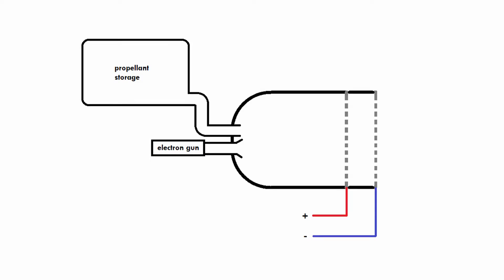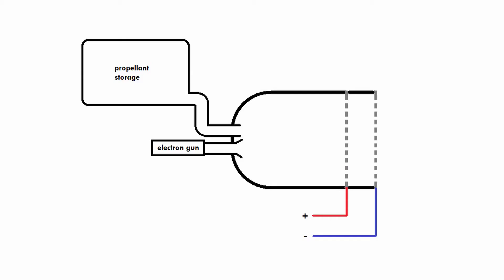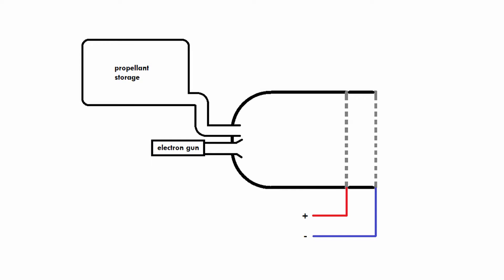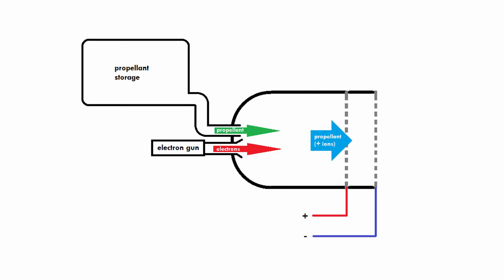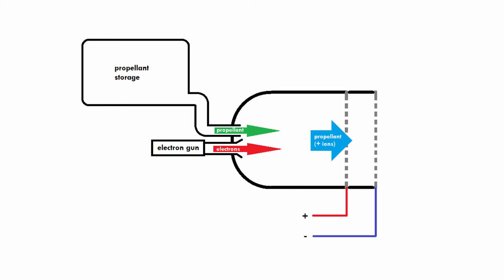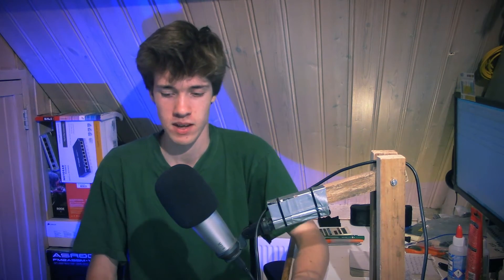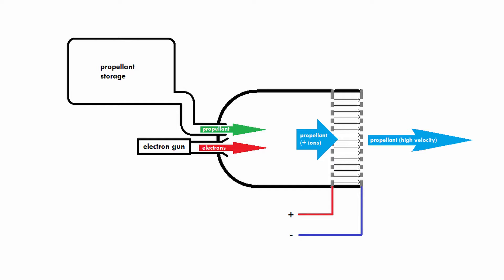What's an ion thruster? (AKIO TV)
What is an ion thruster, how does it work, and why is it used? Let's find out!